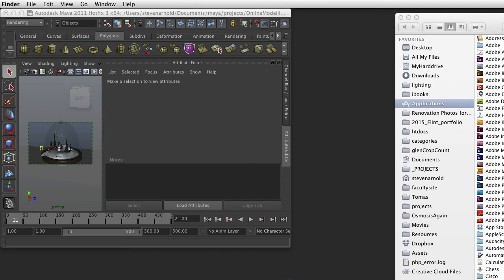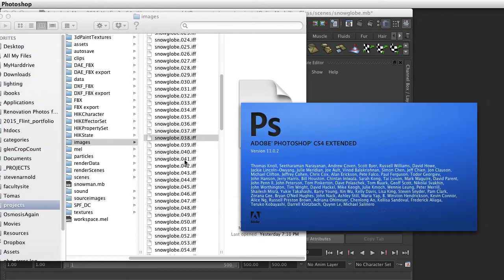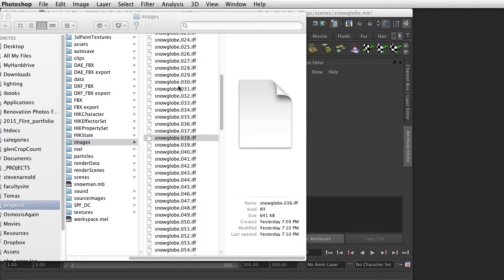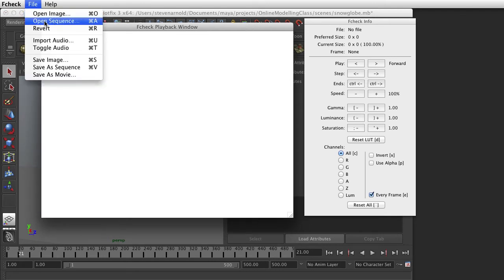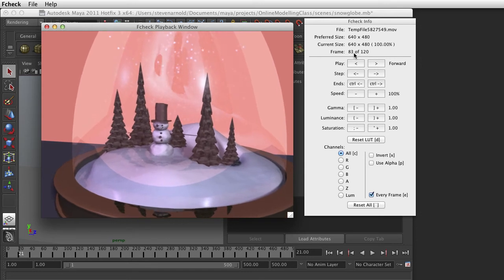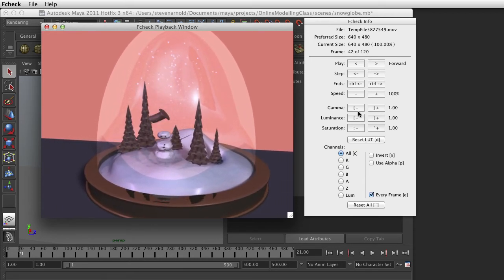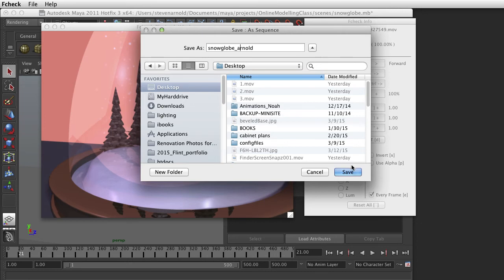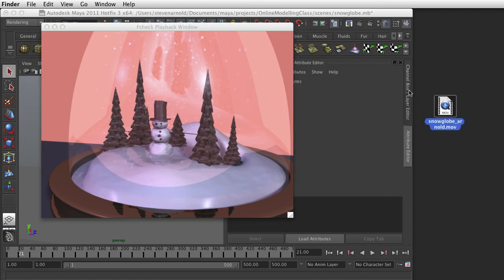Prepare for Rendering (8/9) Image Sequence to Movie in Fcheck